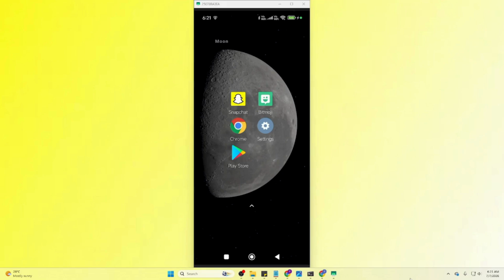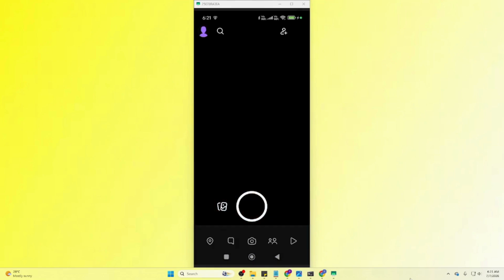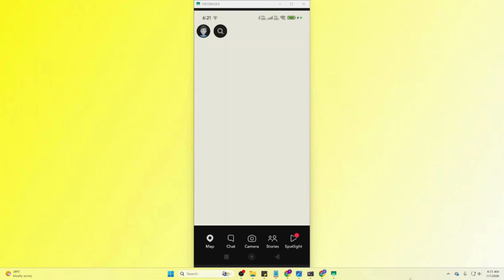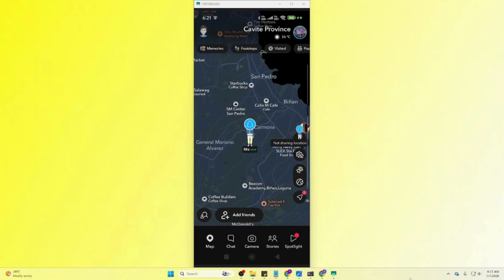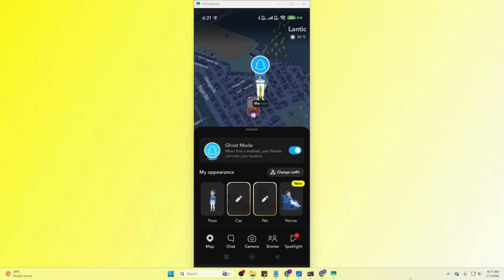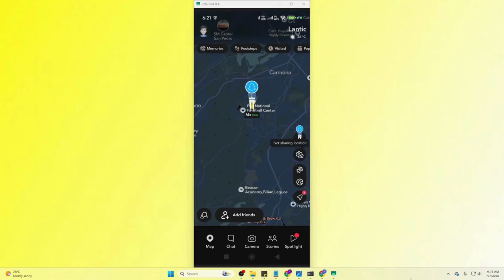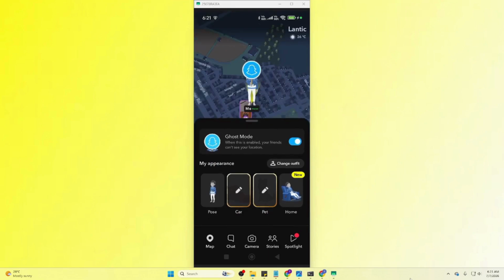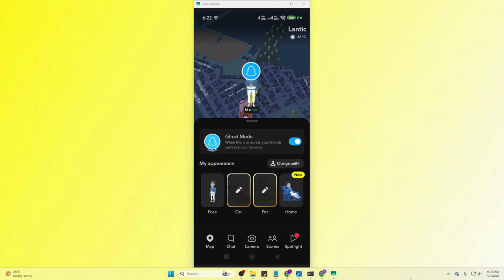How to Add a Pet or Car to Your Snapchat Map Appearance - Full Guide (2026)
In this video, you will learn how to add a pet or car to your Snapchat Map appearance, even if you're a total beginner. By following these simple steps, you can customize your Snapchat Map appearance and express yourself in a fun and unique way.

Here is the step-by-step breakdown:
00:00 Open Snapchat App
00:15 Familiarize with Layout
00:30 Navigate to Map Feature
00:45 Click on Your Bitmoji
01:00 Access My Appearance Tab
01:15 Choose a Car or Pet
01:30 Save Your Changes
01:45 Congratulations on Customizing!